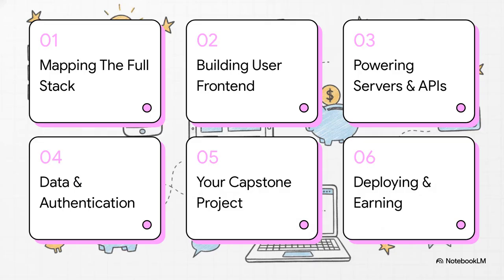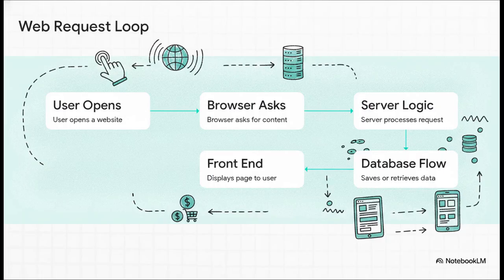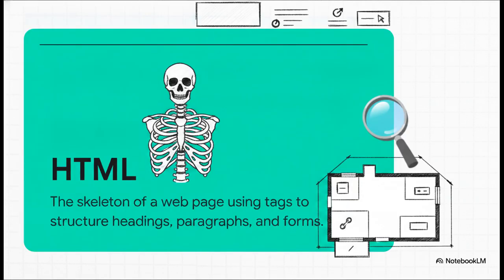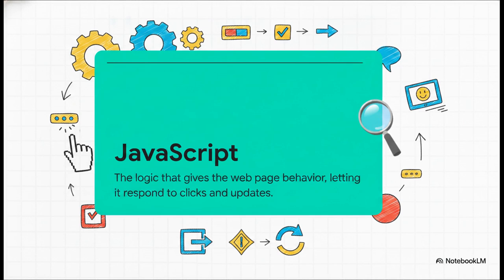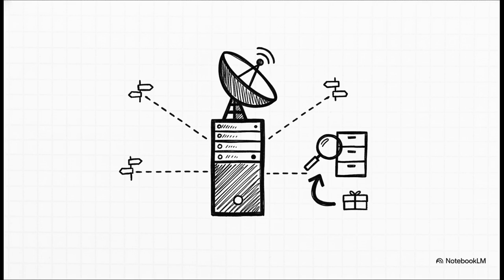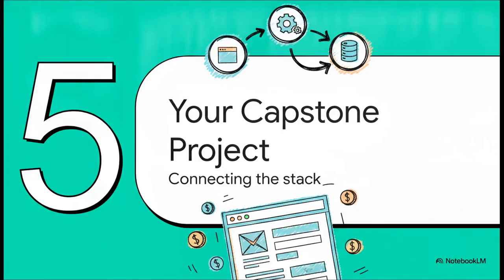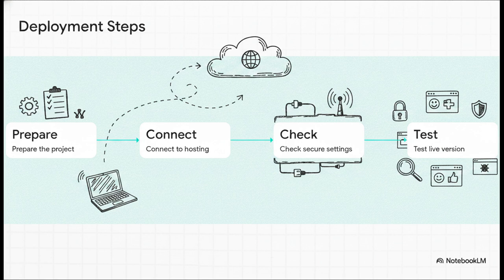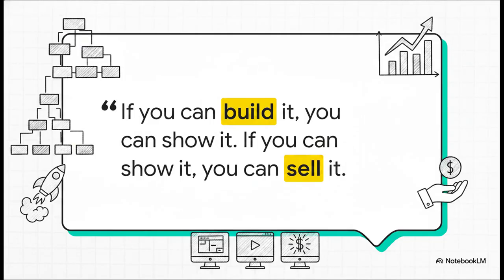Full Stack Mastersclass